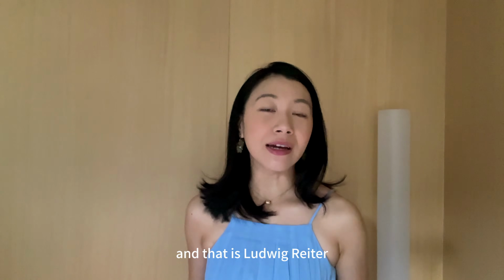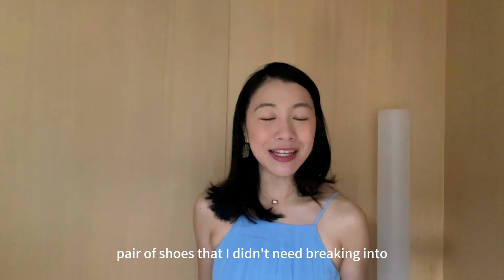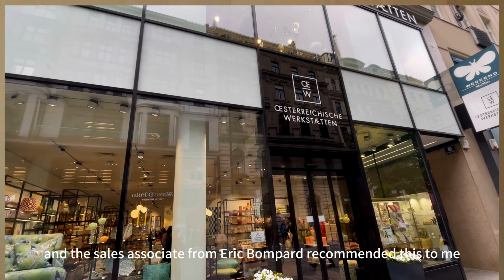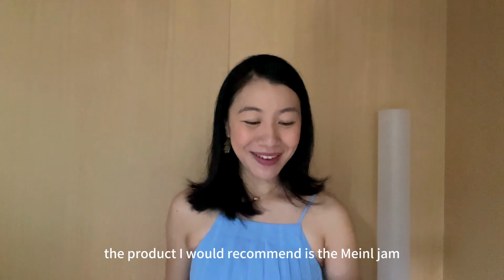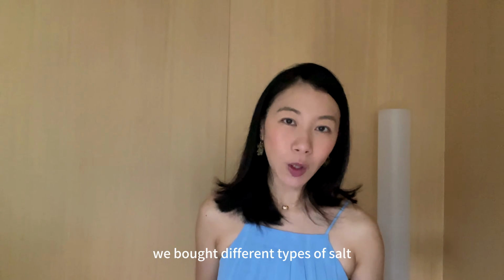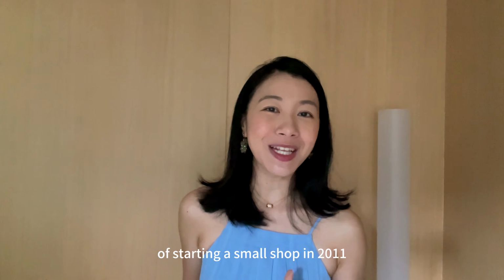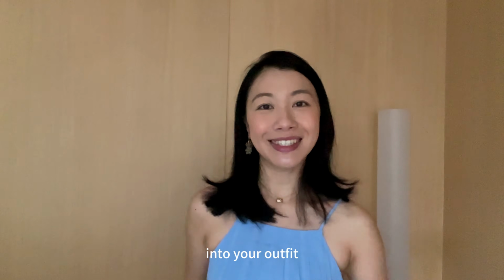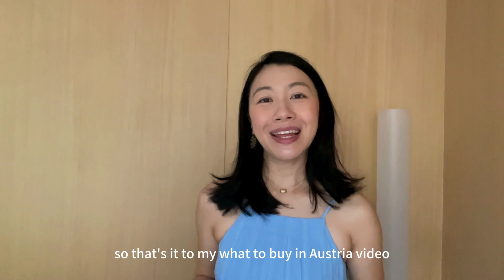AUSTRIA VIENNA SHOPPING BEST BRANDS TO BUY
Ready for some shopping in Austria? Introducing some of the best shopping finds and souvenirs you can get in Austria, most of them can be found in the big cities like Vienna/ Salzburg. From shoes, to crystals, to ceramics and jam, you'll be surprised to know how much goodies there are. Thank you for being here and I hope you enjoy the content.

Instagram 🐵: @gorillasinheels

1. Ludwig Reiter
Führichgasse 6, 1010 Vienna OR
Mölkersteig 1, 1010 Vienna OR
Weingartenallee 2, 1220 Vienna OR
Goldgasse 3, 5020 Salzburg

2. Roberto & Sons
Spiegelgasse 6, 1010 Wien, Austria

3. Osterreichische Werkstatten
Kärntner Str. 6, 1010 Wien, Austria

4. Julius Mienl
Graben 19, 1010 Wien, Austria

5. Salt Salzwelten Hallstatt
Salzbergstraße 21, 4830 Hallstatt, Austria

6. Swavroski
Kärntner Str. 24, 1010 Wien, Austria OR
Kärntner Str. 8, 1010 Wien, Austria

7. Simon and Jakober
1020 Wien, Taborstraße 35

8. Freywille
Stephansplatz 5, 1010 Wien, Austria OR
Lobkowitzpl. 1, 1010 Wien, Austria

9. Gmunden Keramiks
Stadiongasse 7, 1010 Wien, Austria

00:00 - 01:50 Ludwig Reiter
01:50 - 02:30 Roberto & Sons
02:30 - 03:26 Osterreichische Werkstatten
03:26 - 04:24 Julius Meinl
04:24 - 05:09 Salt Hallstatt
05:09 - 05:47 Swavorski
05:47 - 06:35 Simon and Jakober
06:35 - 07:28 Freywille
07:28 - 08:51 Gmunden Keramiks